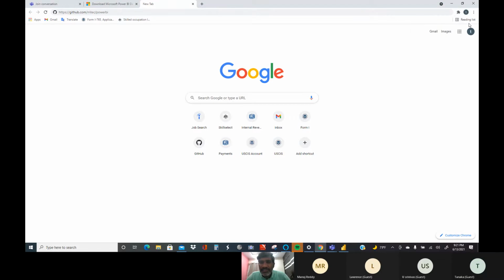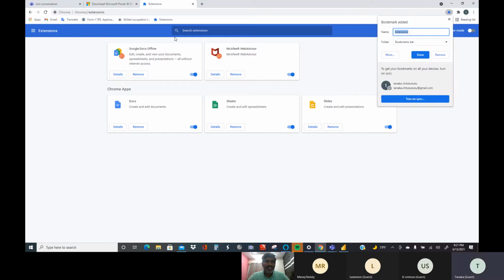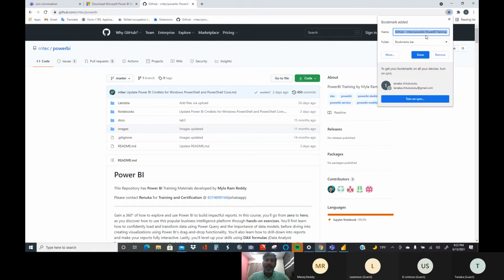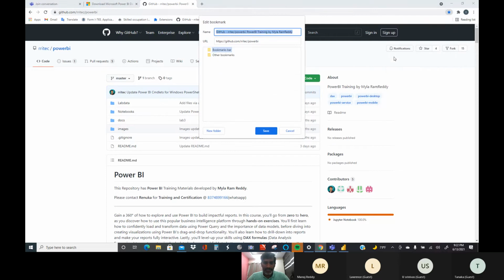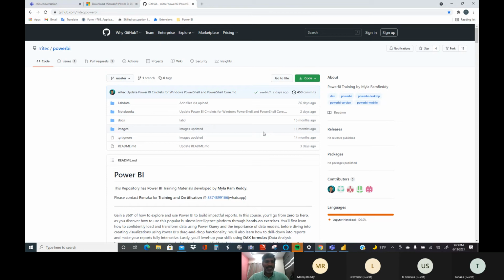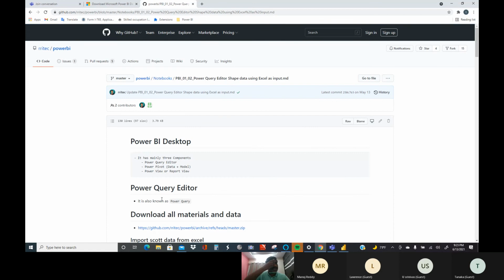PBI03 Introduction and Installation part2